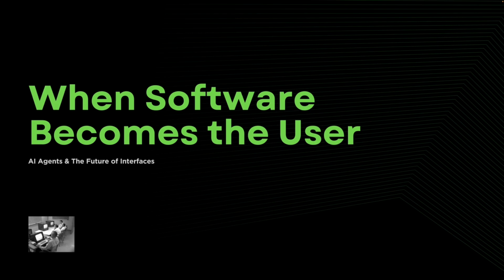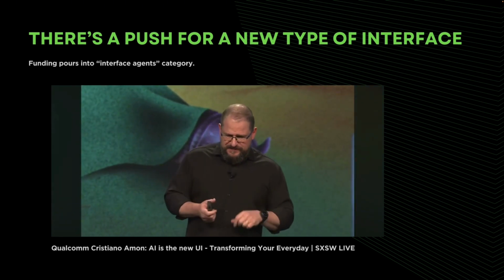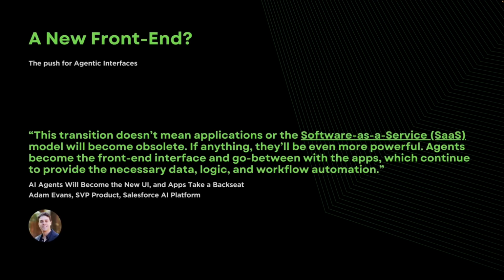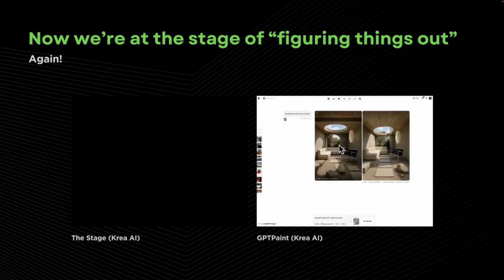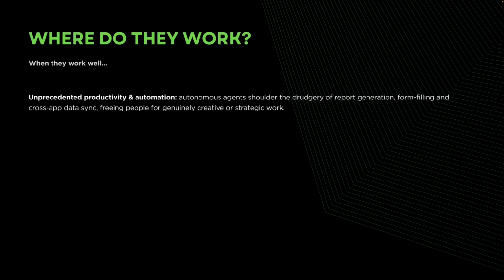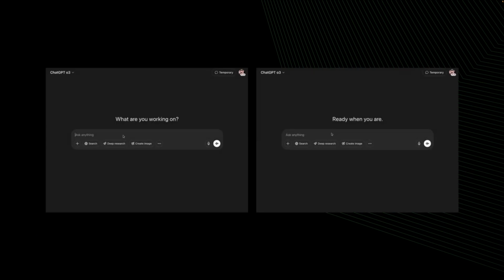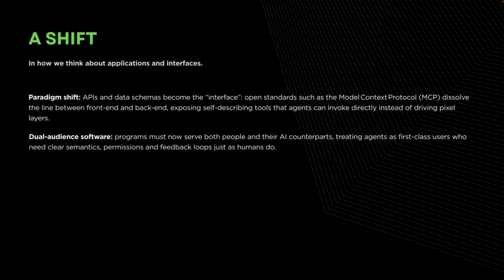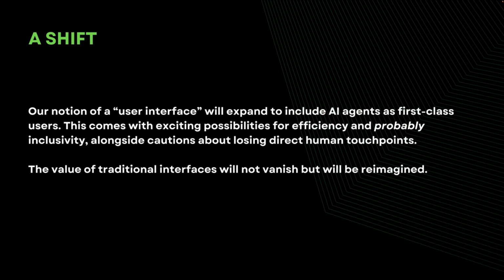When Software Becomes the User: AI Agents & The Future of Interfaces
An exploration how agentic AI (software that sees the screen, clicks the buttons and talks to other agents) is reshaping what an “interface” even is.

Through some basic history and recent developments, I look at why 2025 is the tipping‑point for interface agents—and what that means for designers, developers and everyday users. The good, the bad, and the unknown.

📀 Chapters
00:04 Introduction
00:53 Automated Software
03:14  Rise of AI Agents
04:12 Constructs in Computing Interfaces
06:35 What's the value of traditional interfaces?
09:55 The stage of "figuring things out"
14:59 When AI agents work
15:50 When AI agents don't work
18:04 The Urgency of Interpretability
20:59 A Shift in the meaning of "Applications"

📚 Further reading
Ted Nelson – Geeks Bearing Gifts
Rachel Plotnick – Power Button